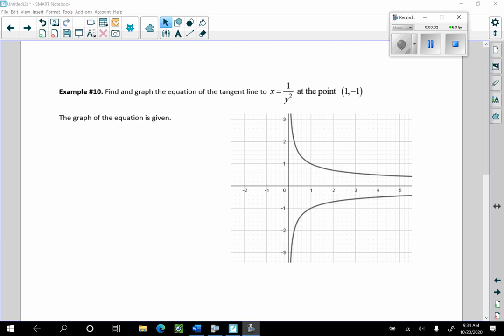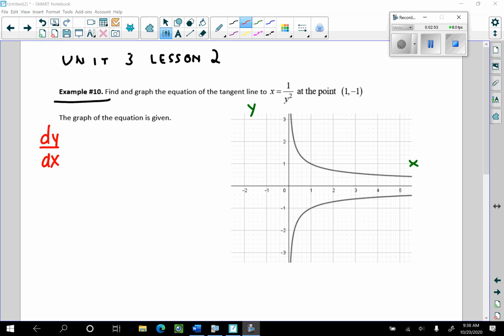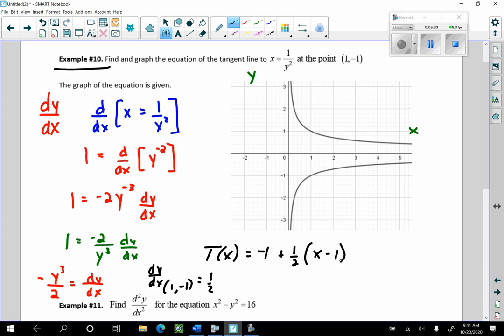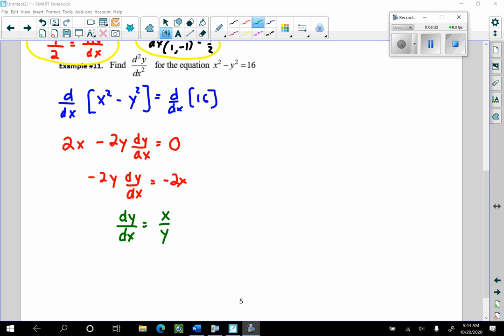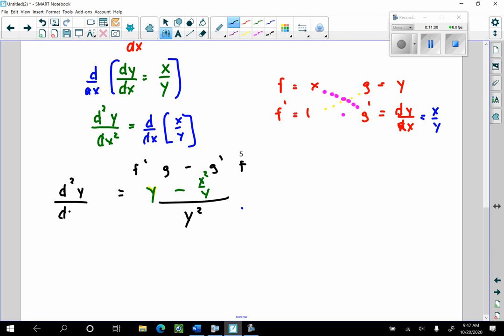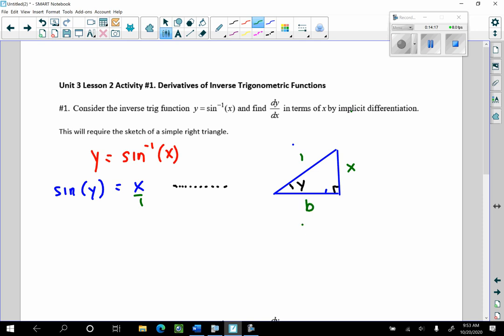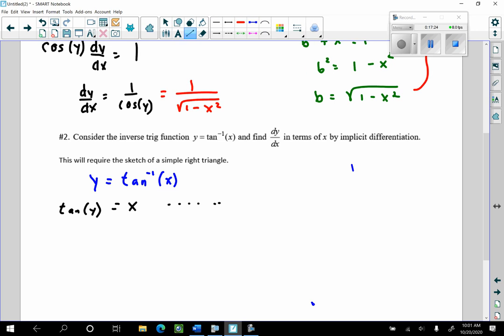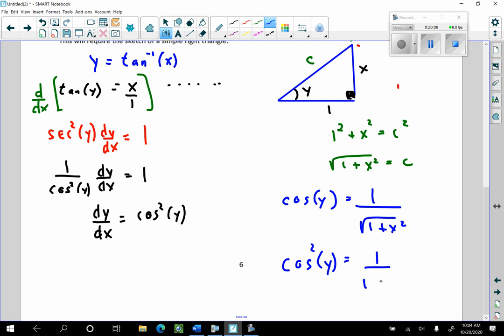Calculus Unit 3 Lesson 2 part 2 video